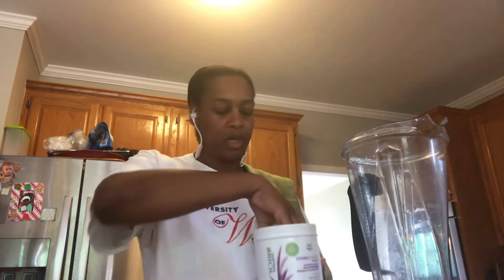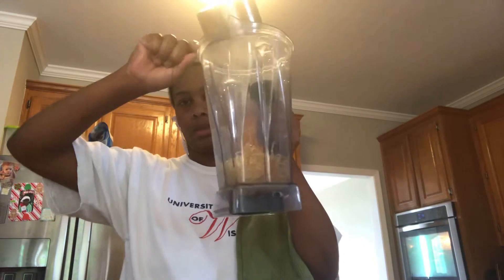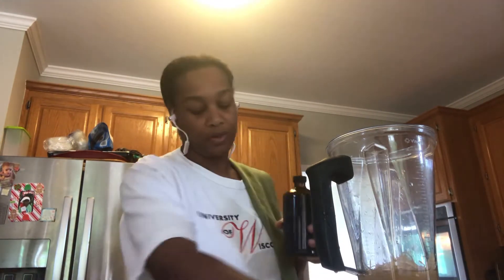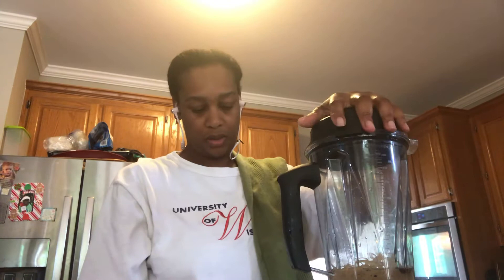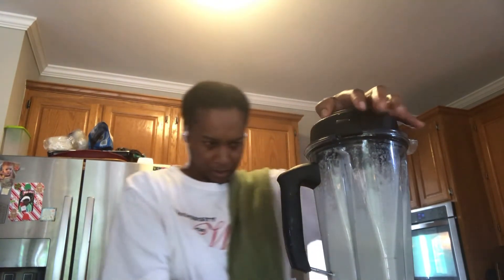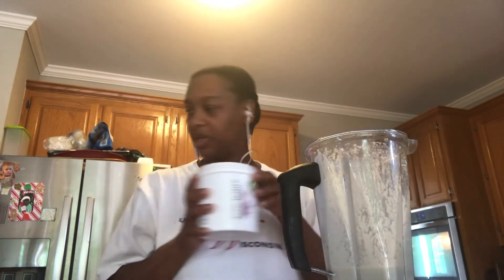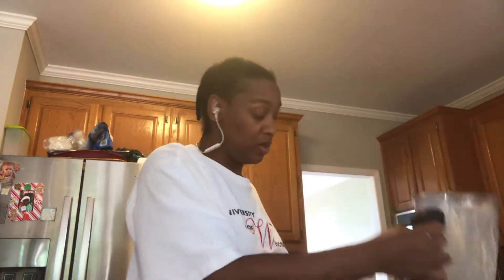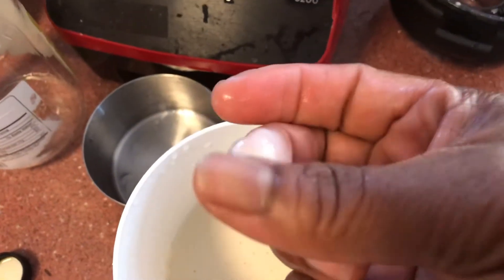Sea moss gel with aloe vera juice and olive oil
This is my version of sea moss cream or gel. I soak my sea moss for 24 hours or longer with filtered water. Blend it with aloe vera juice and olive oil (that was infused with aloe leaf and pulp). Blend high until smooth and creamy. This can be stored in the refrigerator or bathroom for a weeks.